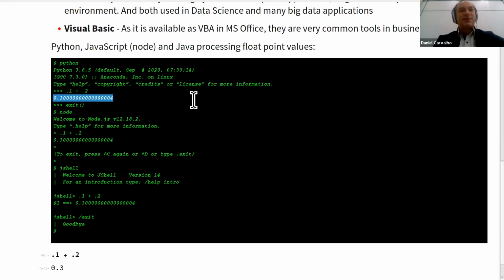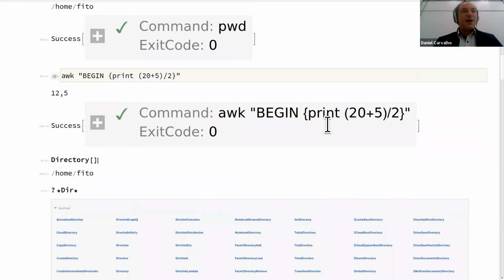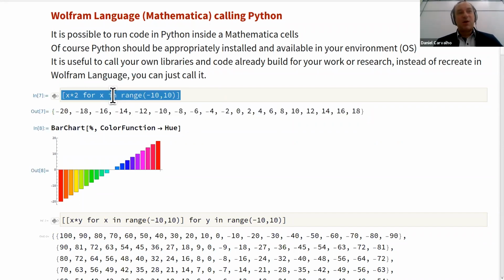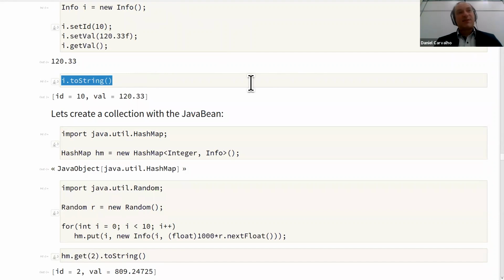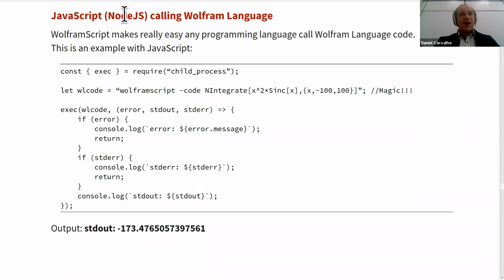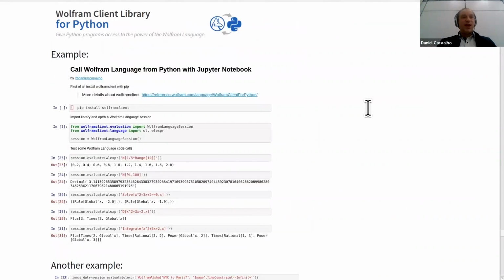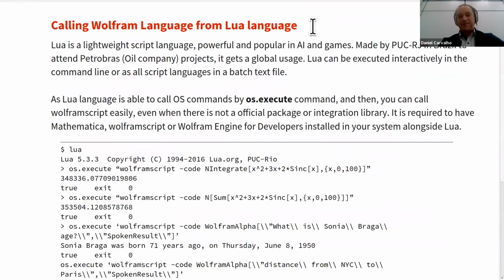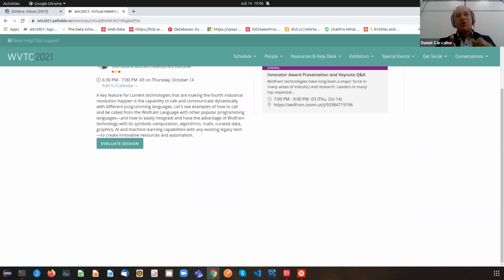Calling the Wolfram Language from Java, JavaScript, Python, Bash and Back and Forth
A key feature for current technologies that are making the fourth industrial revolution happen is the capability to talk and communicate dynamically with different programming languages. Let's see examples of how to call and be called from the Wolfram Language with other popular programming languages—and how to easily integrate and have the advantage of Wolfram technology with its symbolic computation, algorithms, math, curated data, graphics, AI and machine learning capabilities with any existing legacy tech—to create innovative resources and automation.